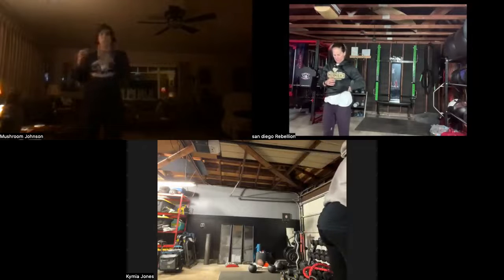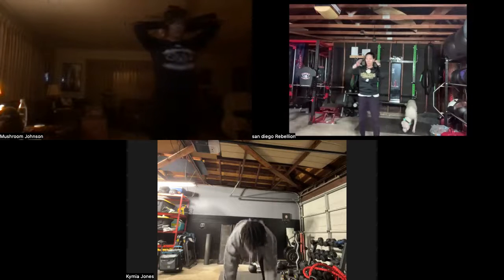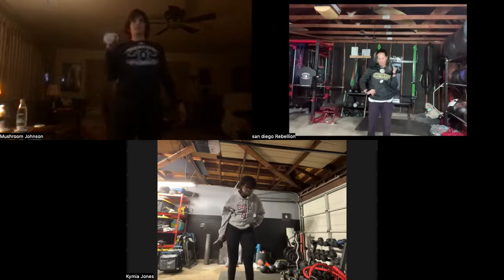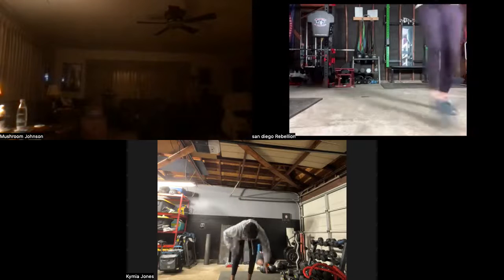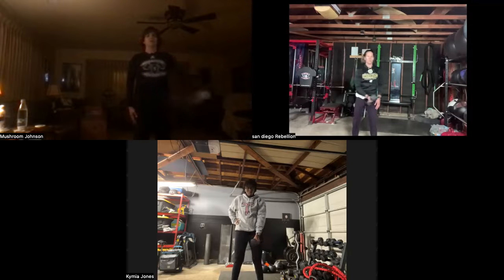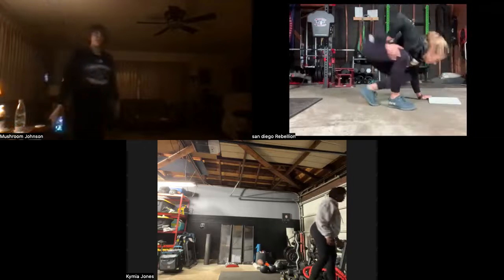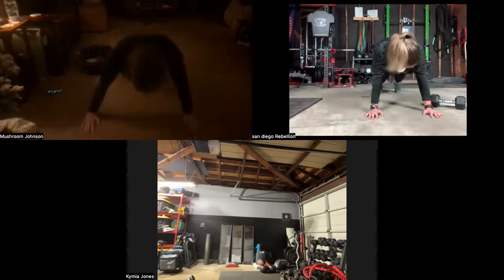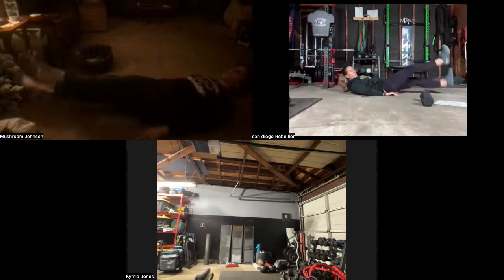San Diego Rebellion Breakfast Crew 12.7.22